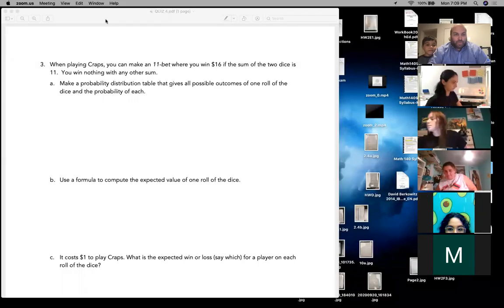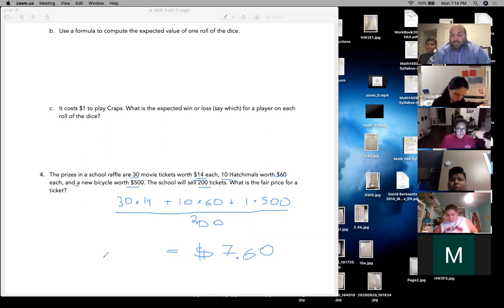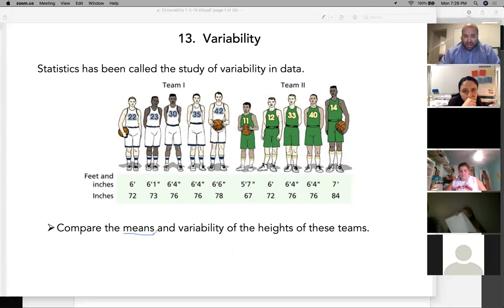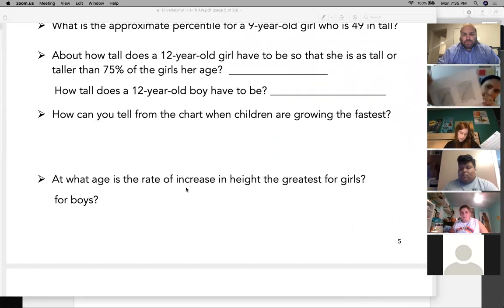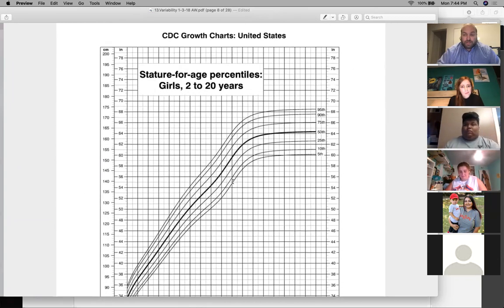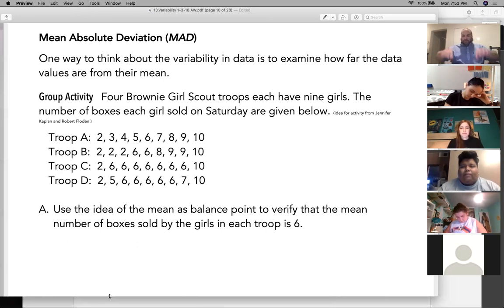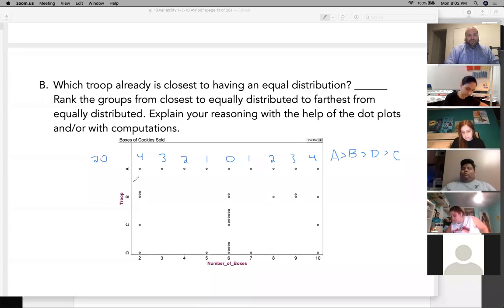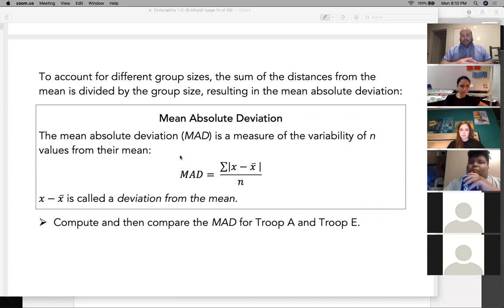Math 211 MW Class 17